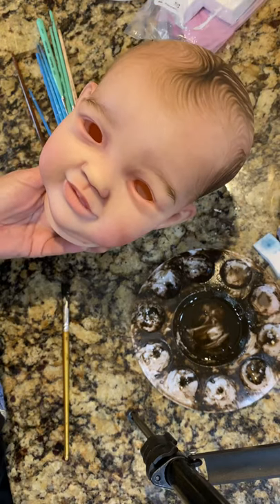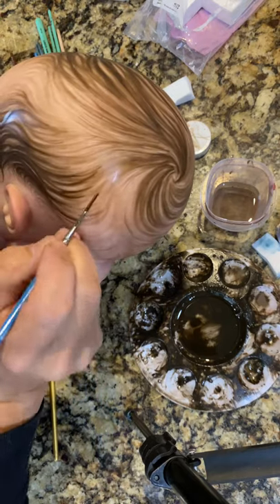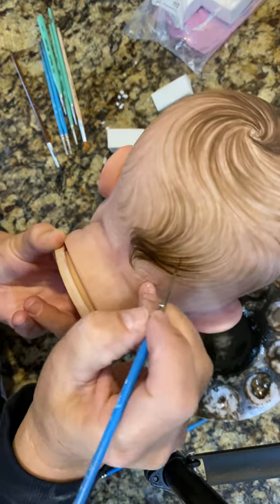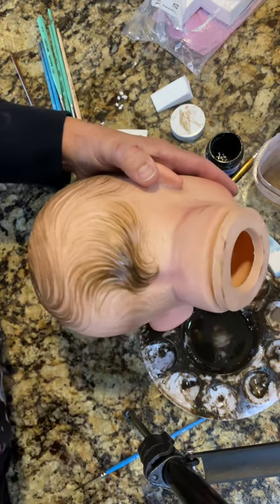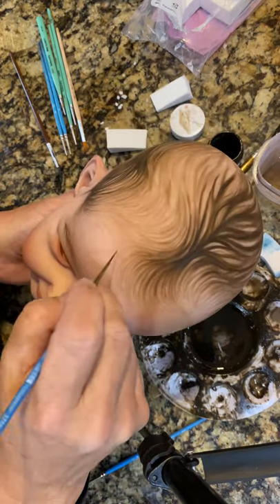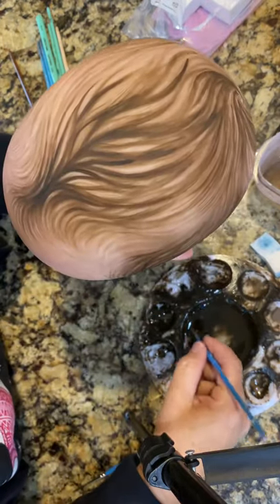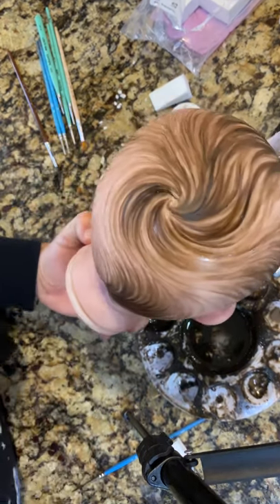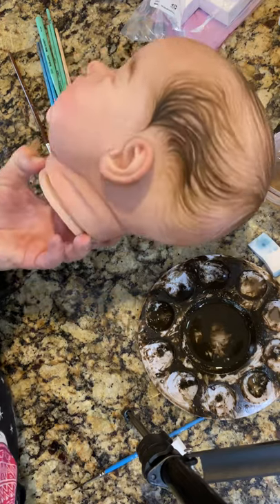How to paint reborn hair demonstration, Prototype by Jannie de Lange, GHSP paints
Above is a link to my Tutorial for How to Paint Reborn Hair and Eyebrow

Below my Skin Tones Tutorial

LaDonna Briggs from Sweet Potato Pie Nursery shows how to paint hair on big Toddler Prototype Solane by Jannie de Lange.